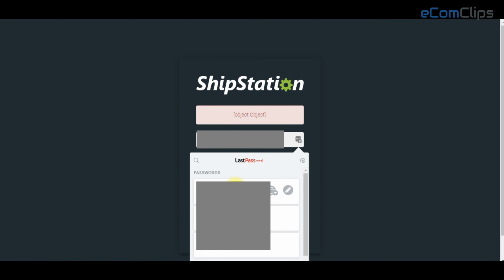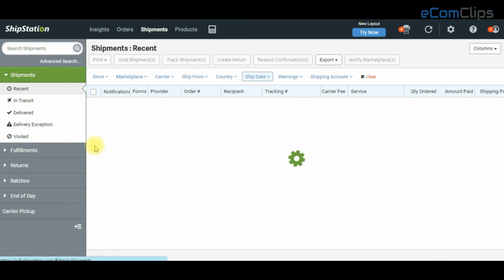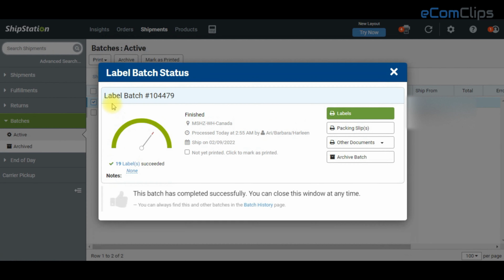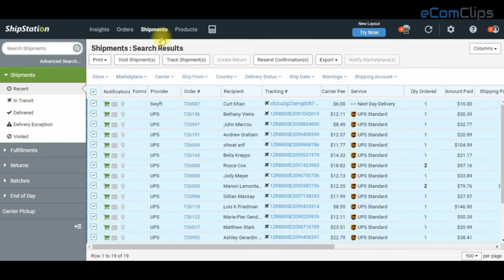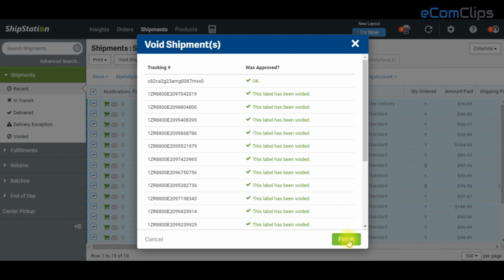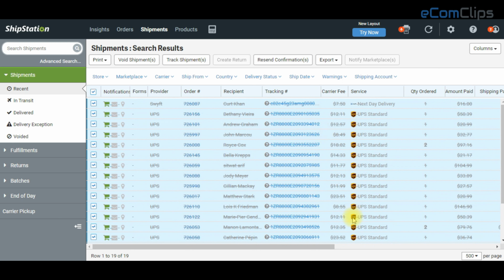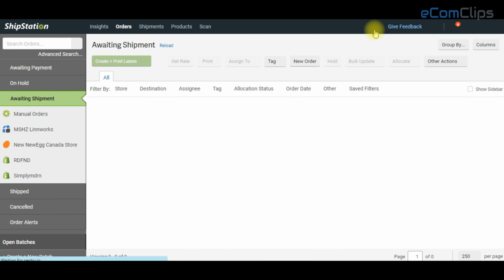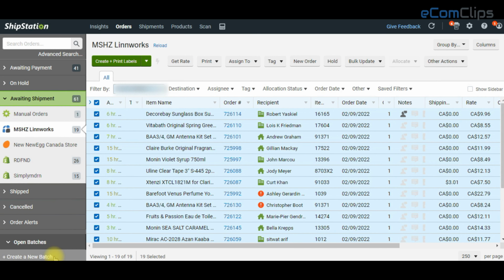How to Fix Wrong Processed Orders on ShipStation | Edit Processed Orders on ShipStation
ShipStation is a SaaS (Software as a Service) shipping platform that allows managing parcel and LTL Shipping. It is a growing tool that many small businesses use as they span up their operations. We will stumble on how to operate and manage orders in ShipStation.

At the most basic level, you import your orders from an order source. Usually, an online selling channel, though there are other methods, as well as setting the carrier and shipping service for the shipment, getting the postage rates, and printing the labels. ShipStation notifies the selling channel and your customer of the shipment and provides tools to track shipments and manage returns. For this procedure you need to process your order in the right way and very carefully. Once you process a batch label those orders are unable to edit. You do not have permission to change shipping options including
 - Shipping Weight
 - Shipping Address
 - Shipping Confirmation
 - Product Dimensions
And many more options you may need .  Every problem has a solution.
In this video we will show how to fix wrong processed orders in ShipStation.
 - At first login to your ShipStation account
 - Click on Shipment from the bottom left corner
 - Click on batches
 - Select your desire orders
 - Click on void Shipment
 - Click on next
 - Click on finish to void properly

Now your desired orders which were processed but wrong batch are voided successfully. You can create a new batch with those voided orders and change them as you need for your order processing.

This is the only way to change shipping options after batch processing.Hope, you can understand the whole procedure of fixing the wrong processed orders on shipstation.